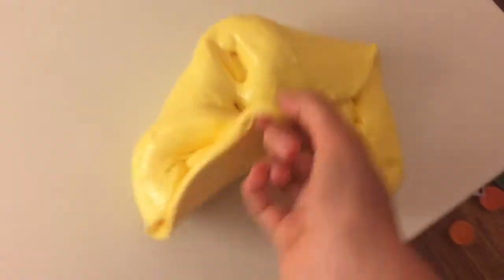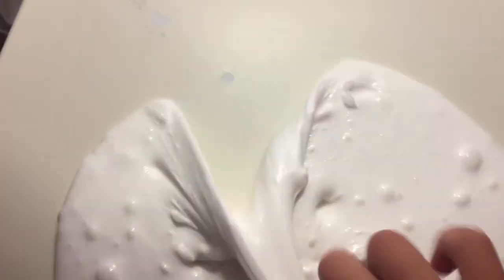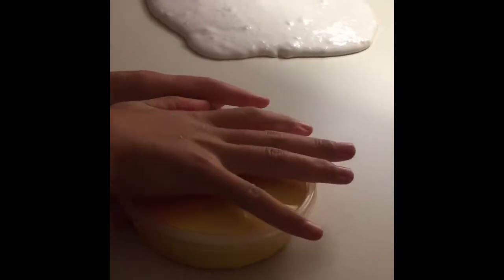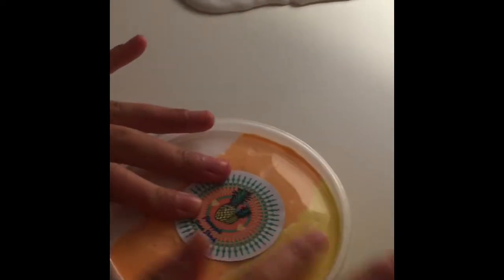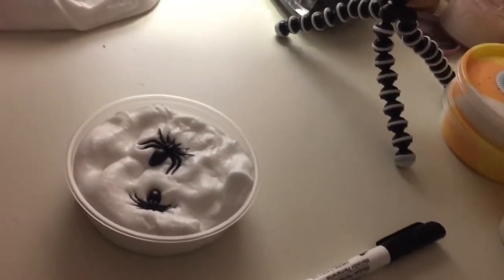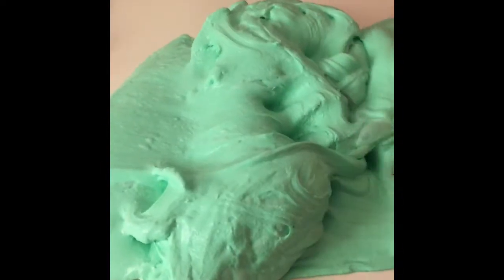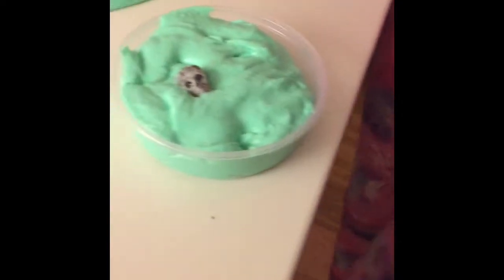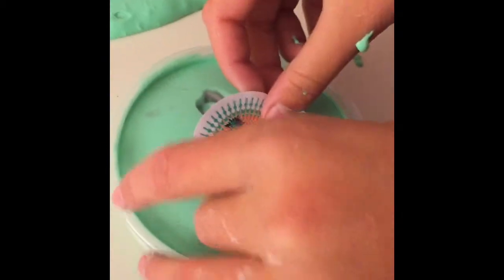How I Package My Slimes🍍✨